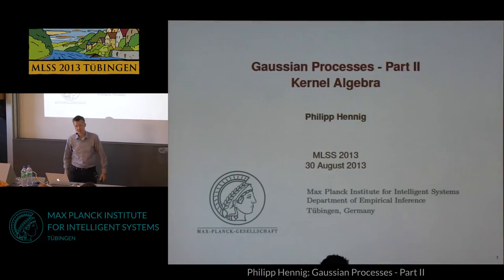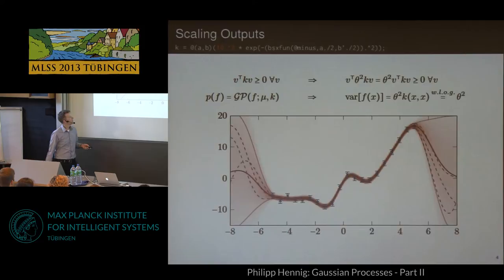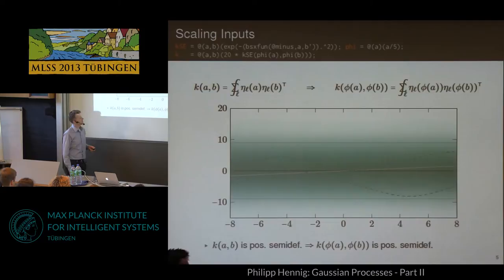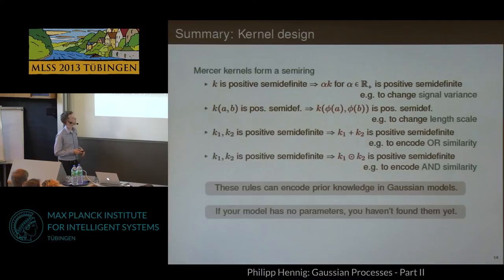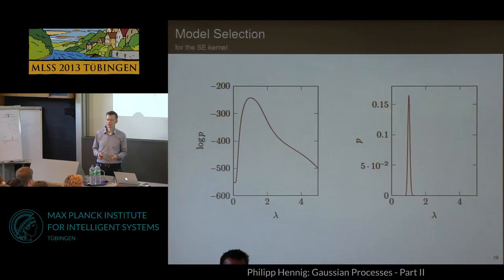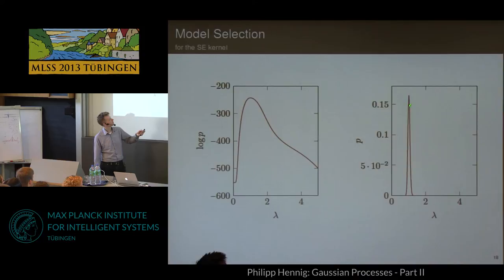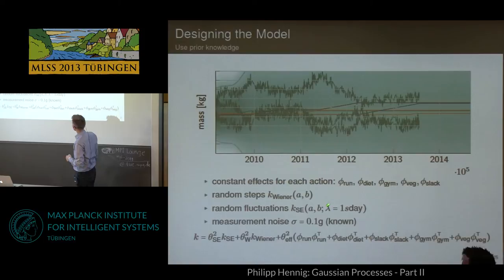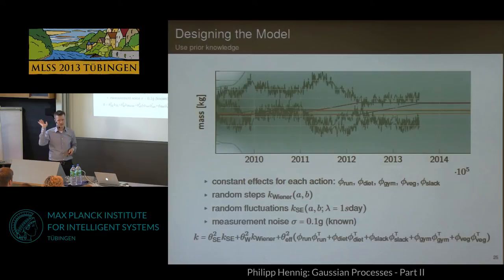Gaussian Processes 2 - PhilippHennig - MLSS 2013 Tübingen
This is Philipp Hennig's second talk on Gaussian Processes, given at the Machine Learning Summer School 2013, held at the Max Planck Institute for Intelligent Systems, in Tübingen, Germany, from 26 August to 6 September 2013.

Slides for this talk, in pdf format, as well as an overview and links to other talks held during the Summer School, can be found